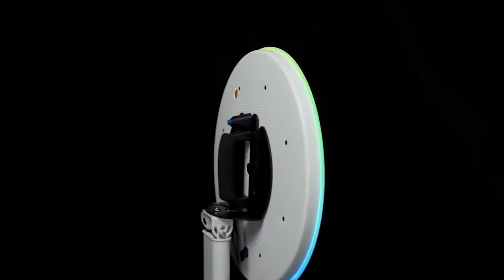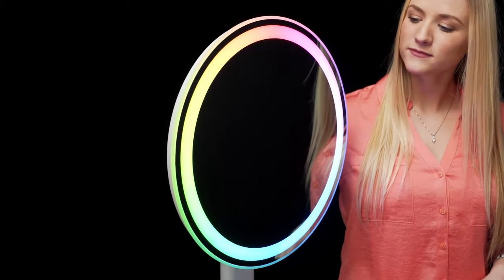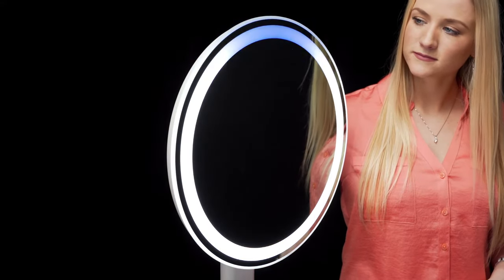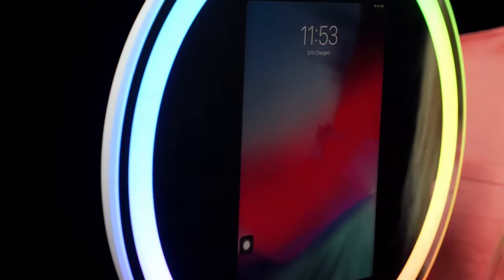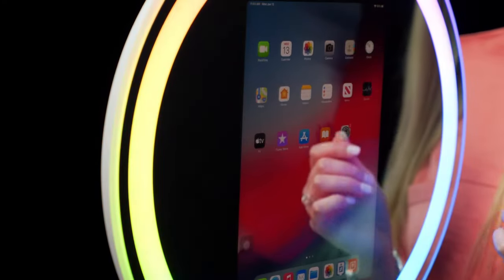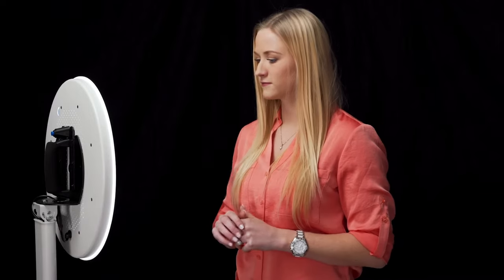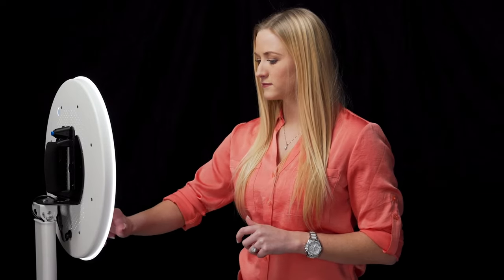Meet the Revolutionary Sapphire Ring Roamer Photo Booth From ATA Photobooths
The Sapphire Ring Roamer Photo Booth is setting the bar high for photo booth businesses worldwide. today.

This photo booth becomes fully mobile by simply disconnecting the Sapphire Ring Roamer from its stand and moving throughout your event. With this amazing photo booth, you can not only capture amazing photos but new customers as well. Revolutionary glass covers and controls your iPad so that customers can enter their information and you can store it in the cloud. At ATA Photobooths, we have everything you need to jumpstart your photo booth business. today.